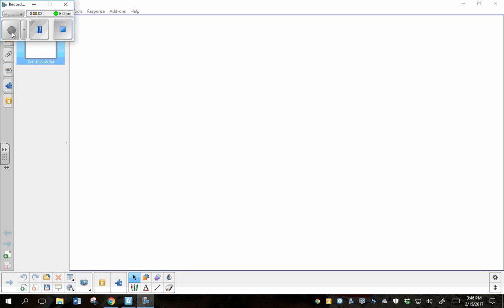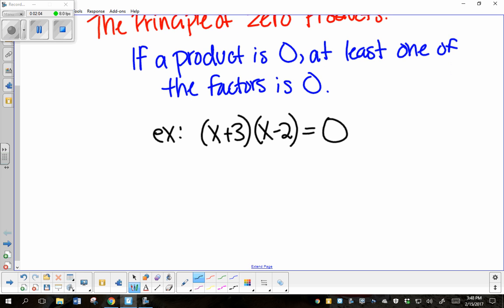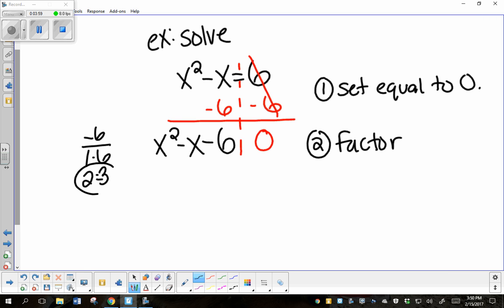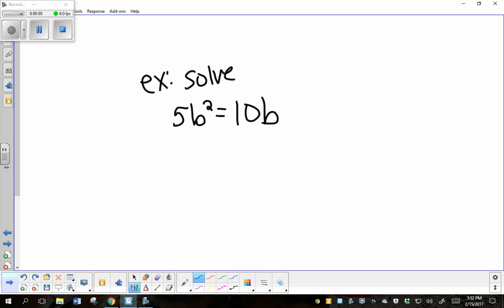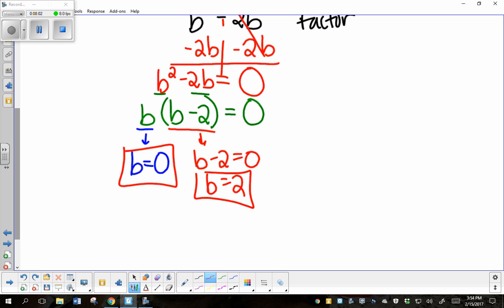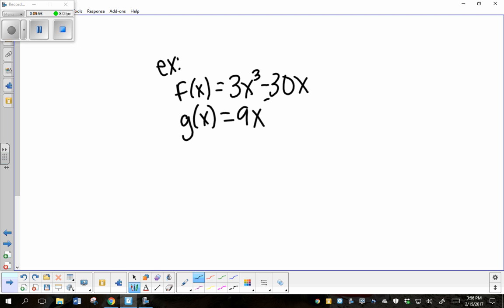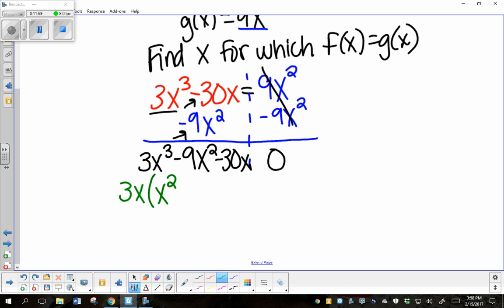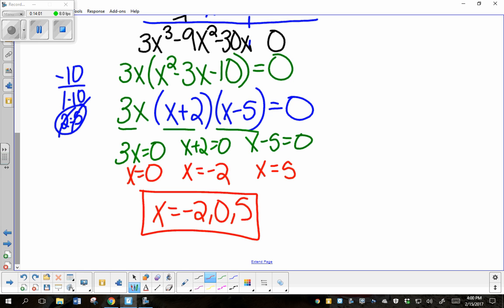5.8 - Applications of Polynomial Functions